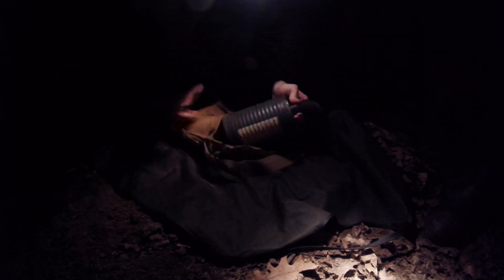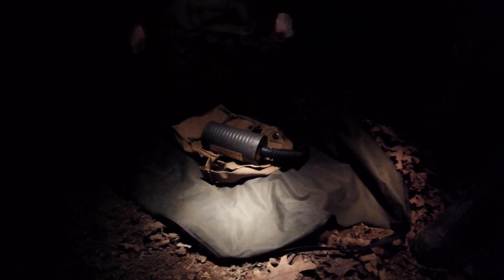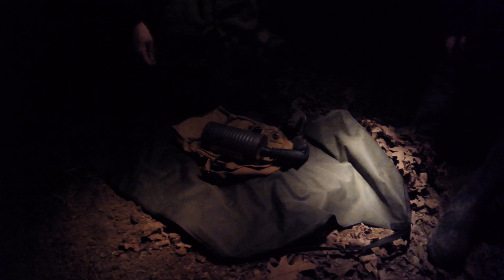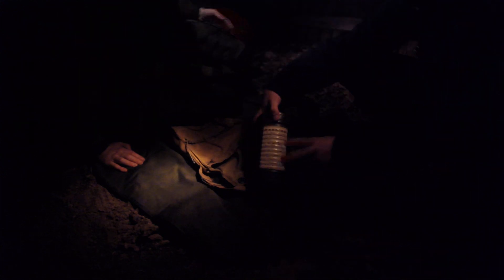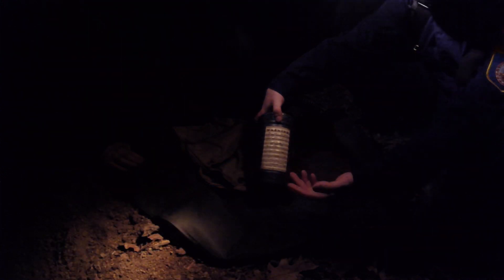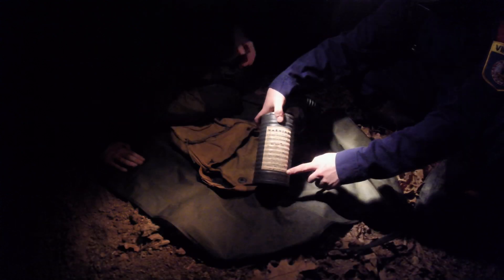(OLD VIDEO) MSA Burrell Kops-Type, Law Enforcement Config. (Feat. Moulage)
remember kids
everything you find in a shed is tax-deductible